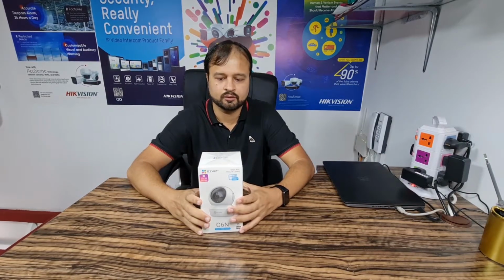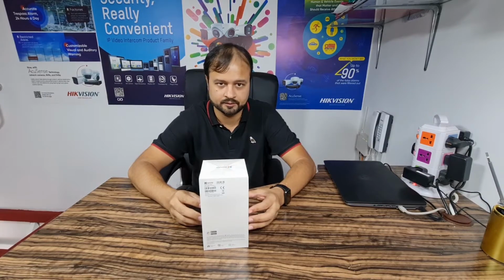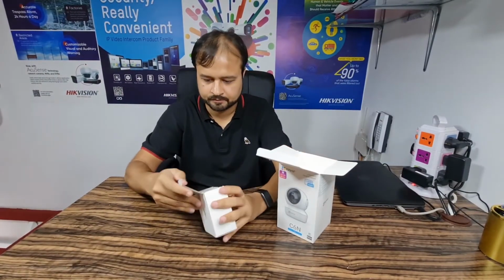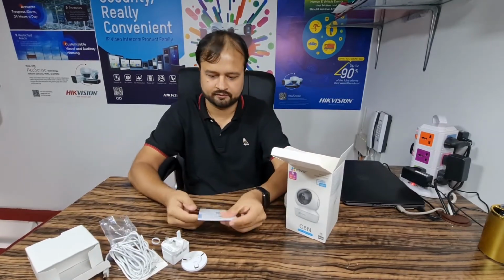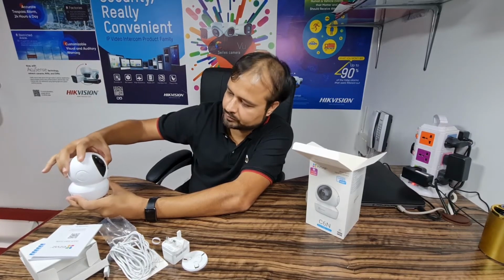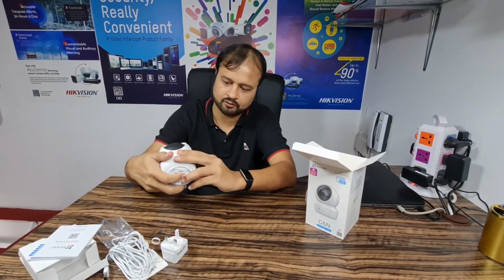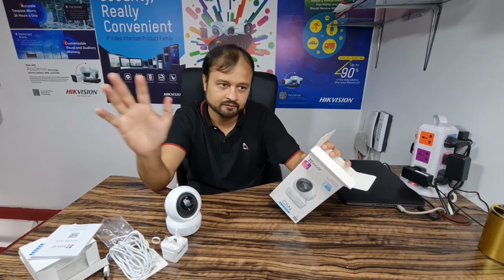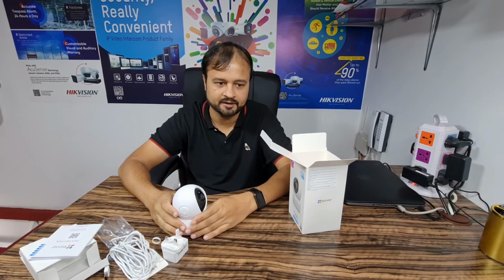EZVIZ C6N Pan Tilt Wifi Camera